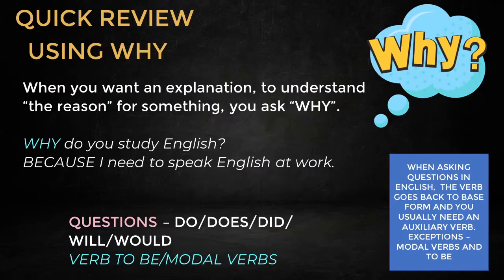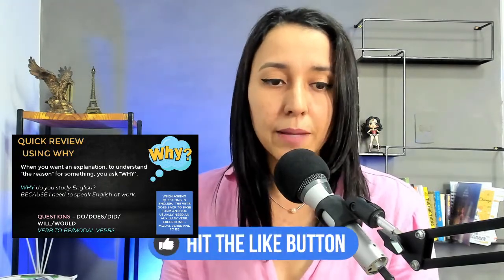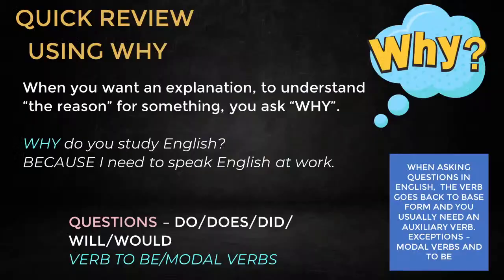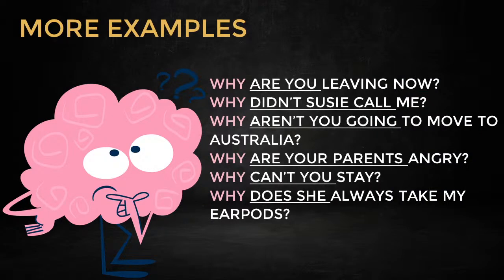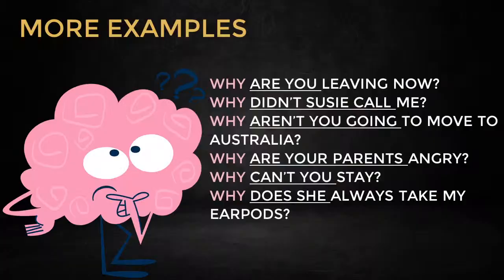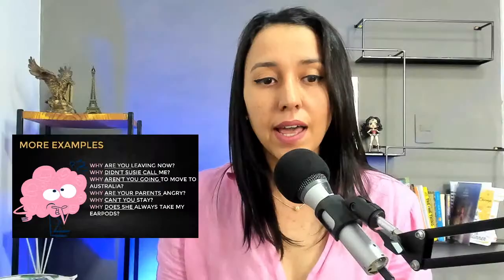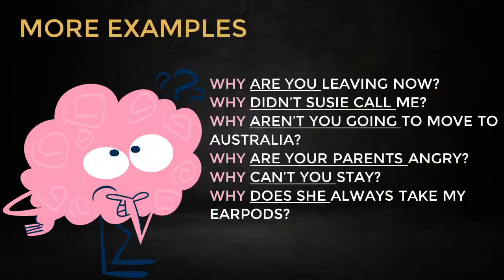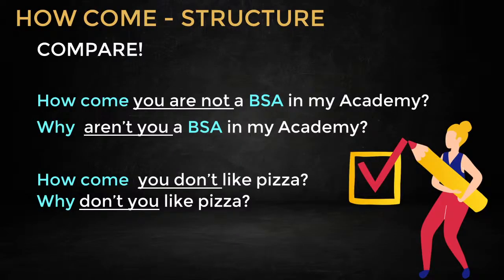Grammar in Use - How to Use "How Come" in English Questions!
👉🏻 In this English grammar lesson, I am going to show you how to ask questions with "how come"👈🏻

🎯 This is a very practical English lesson that will teach you how to speak like native speakers when using 'how come" to ask questions in English